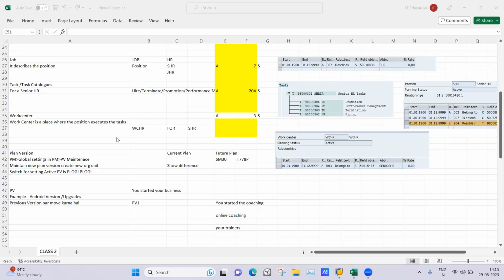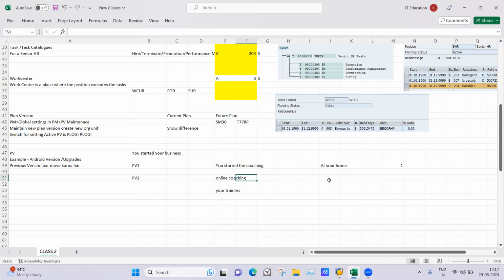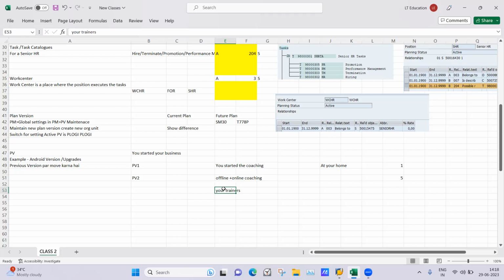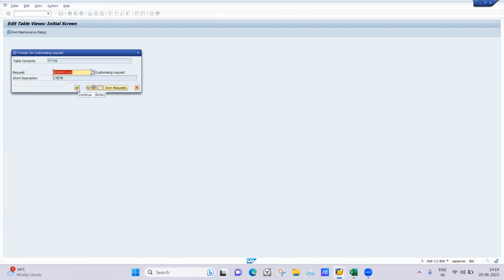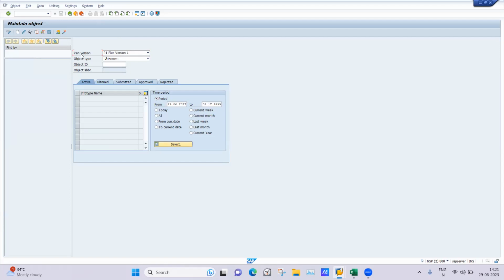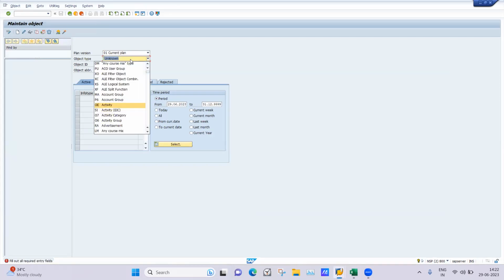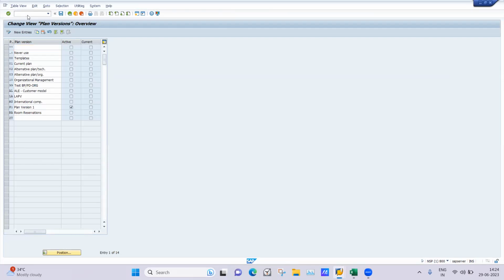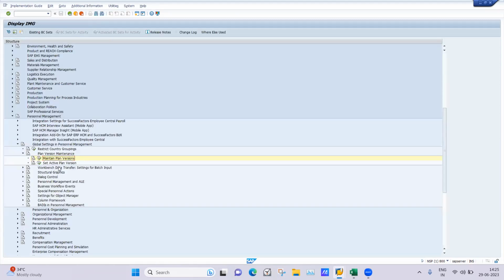SAP HCM PLAN VERSIONS CLASS 5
What is a plan version?
Plan Version in SAP HR
How to create plan version
Set up Active Plan Version
Setup Current plan version